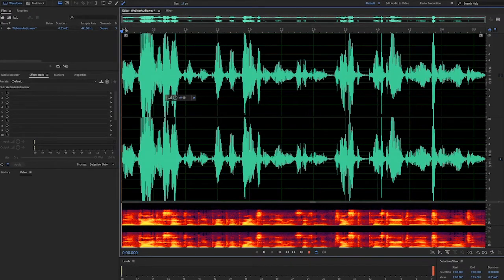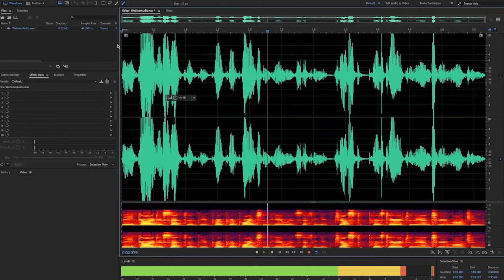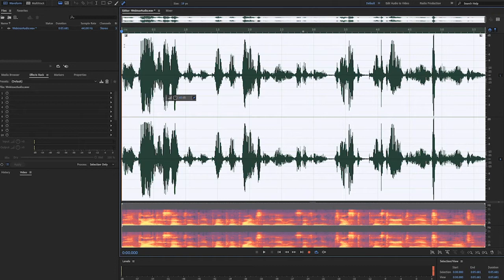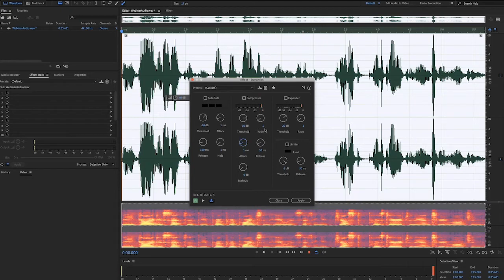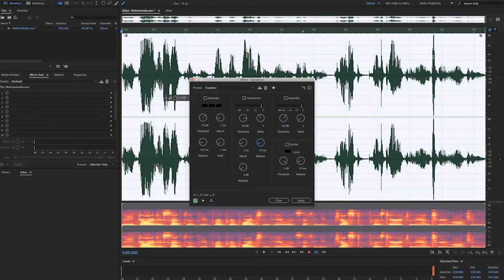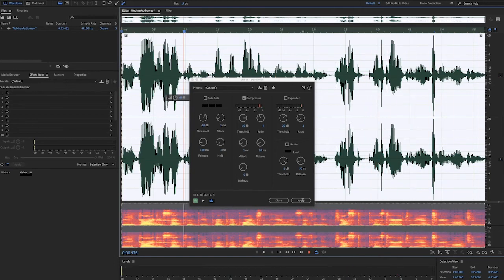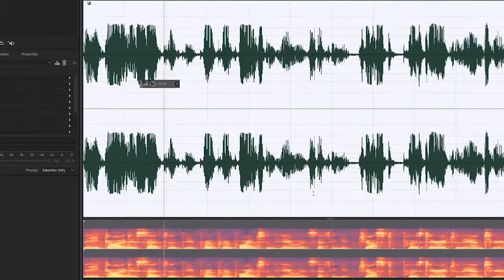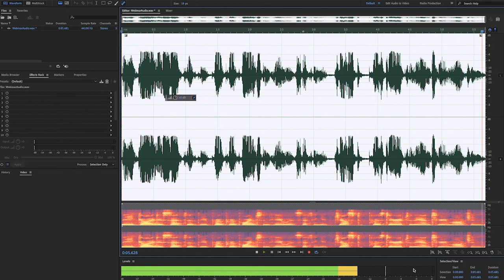Adobe Audition Tutorial - Using the Compressor Effect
Many times you are given an audio track with an uneven volume. This happens a lot with webinar recordings when speakers turn their head and vary the distance between themselves and their microphone. To fix this, simple use normalization and compression in your audio software. My short video tutorial demonstrates this in Adobe Audition.

After you import the audio track, Normalize to -0.1 dB. It’s good to normalize before compression because this sets a 0dB reference point and helps you get more predictable results during compression. You’ll notice this also reins in some of the peaking audio.

Then, apply the Compressor effect by going to Effects---Amplitude and Compression---Dynamics. The Compressor is in the middle of the Dynamics window. The threshold setting is the loudness level at which something gets compressed. If set to -10 dB, then everything above this level will be affected and get compressed. The ratio is how much compression occurs. If you set the ratio to 4, then everything above the threshold will be cut in 1/4th. Another way to look at it: for every 4 dB that a signal is higher than the threshold, it will be compressed to 1 dB. The attack setting determines the time it takes to compress the signal and the release is the time it takes to let go of the compression. If you select the check box to turn on the Compressor effect, you’ll be able to see listen to the results and watch the levels on the screen. The graph with the red bar shows the compression taking place. Hopefully, your areas of loud audio are closer to your average audio volume on the track. You can then use the makeup dial to bring back the overall volume to your preferred level. This is a good way to recover the low points of the audio after compressing down the high points.